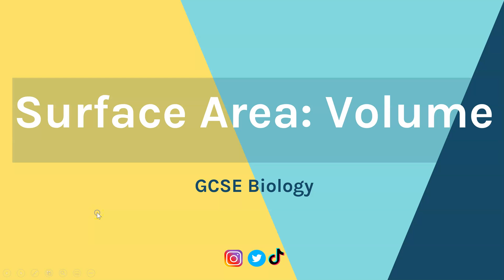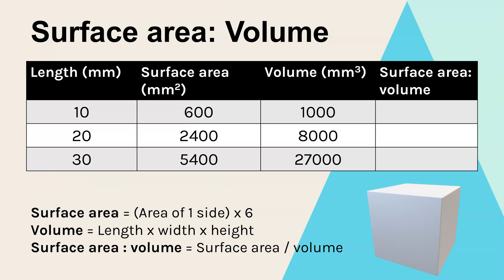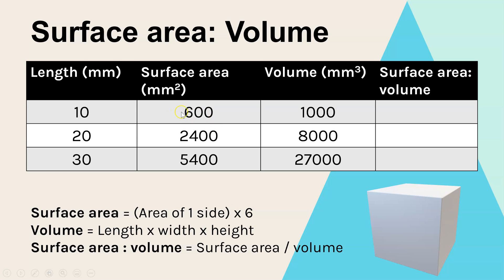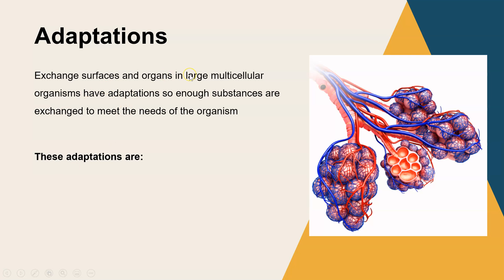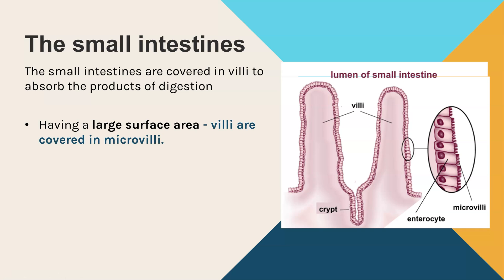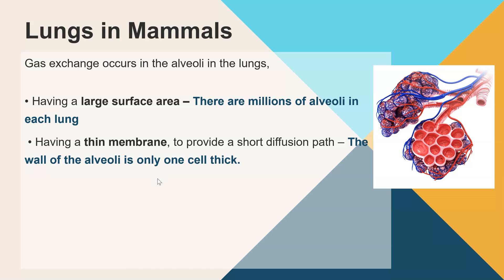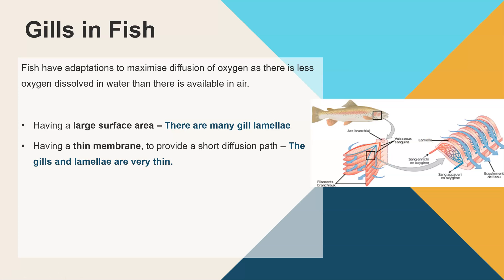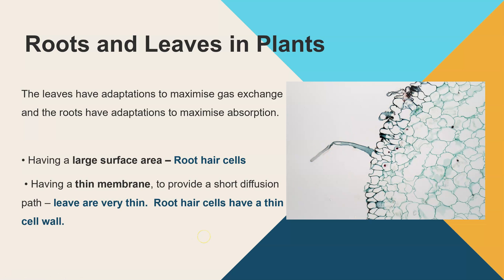Surface area:volume ratio -Calculation for GCSE Biology. Adaptations for exchange surfaces & organs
Multicellular organisms have a small surface area to volume ratio to have special exchange surfaces and organs (lungs, fish gills, villi, plant roots, and leaves).

Learn the surface area to volume calculation and how this impacts adaptations in biology.

Image credits
Wikipedia
Flicker
Canva